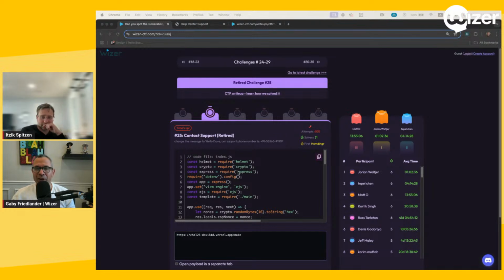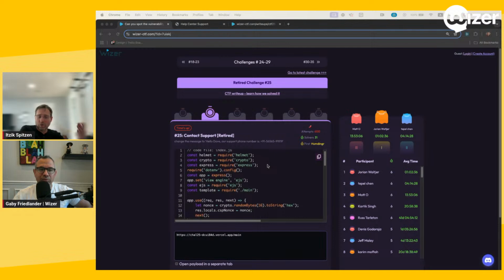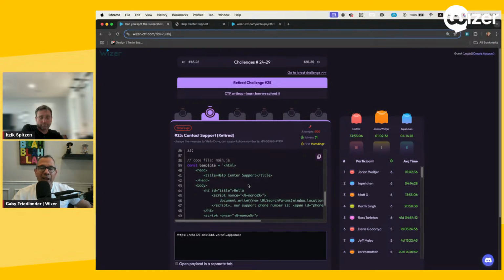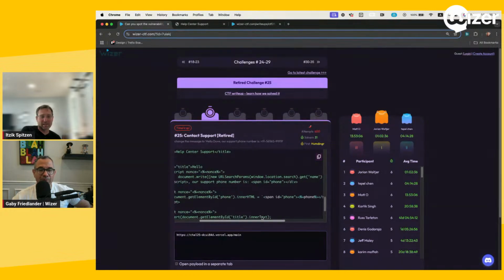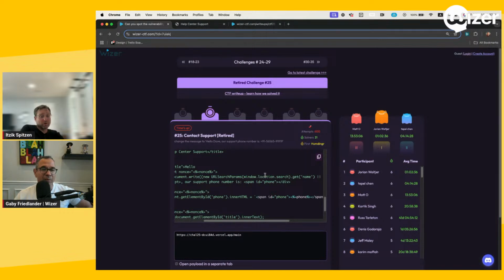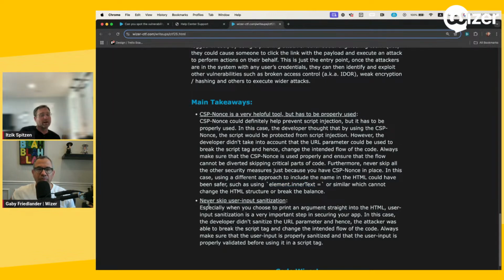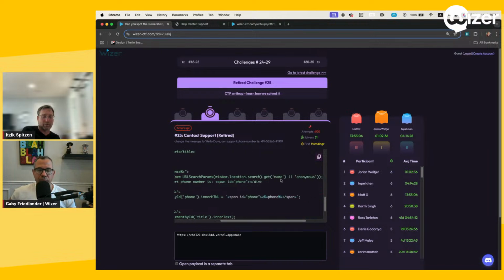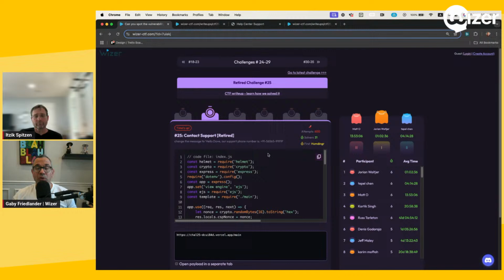Wizer CTF #25 Revealed | DOM Manipulation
Join us as we break down this CTF challenge where we're identifying a DOM Manipulation vulnerability.